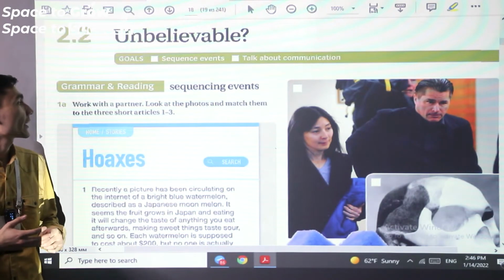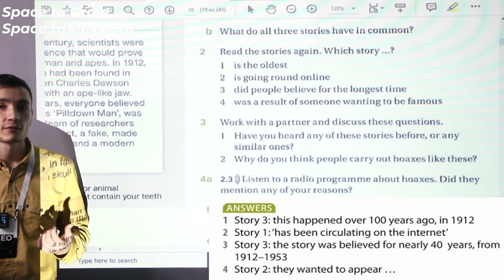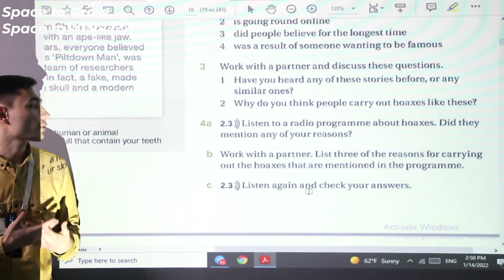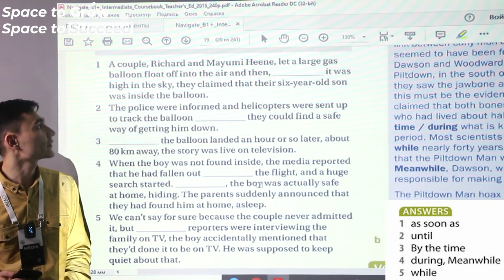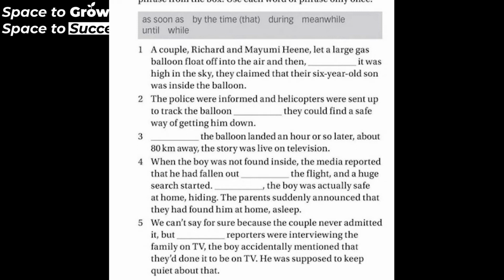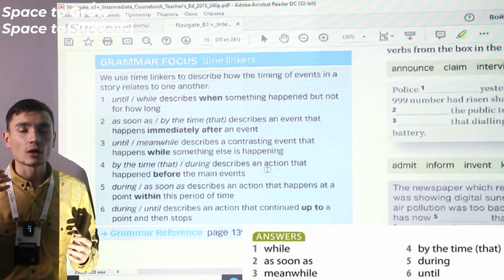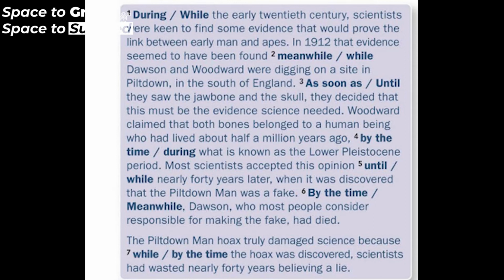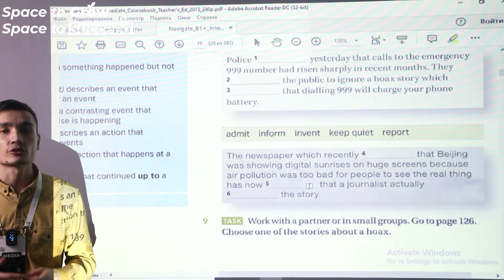✅ IELTS Intermediate: Unit 2.2